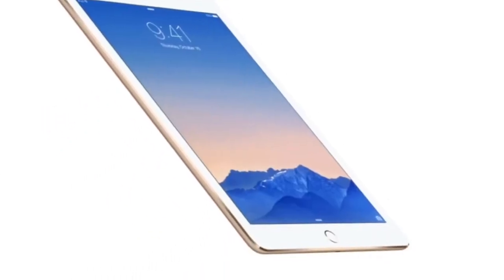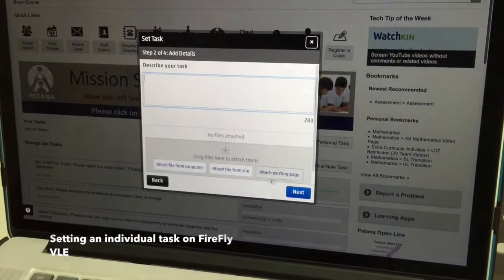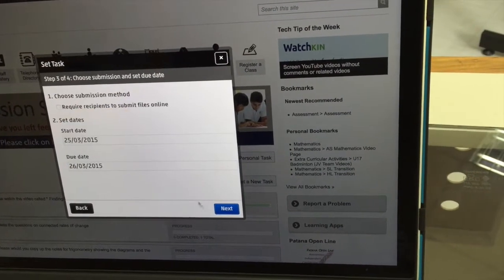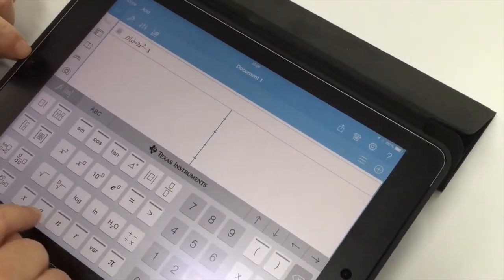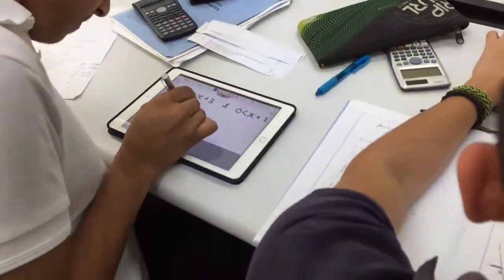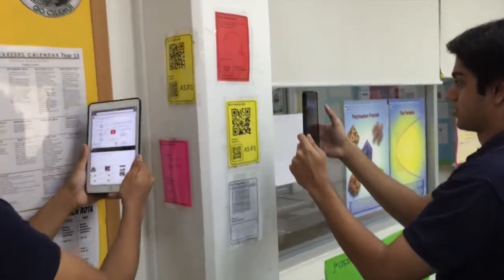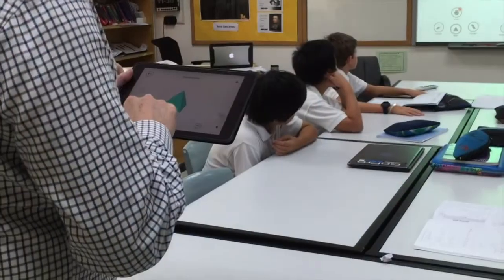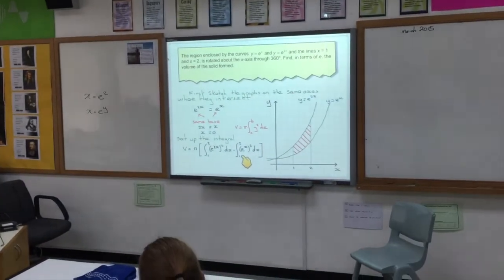Teaching Mathematics using the iPad